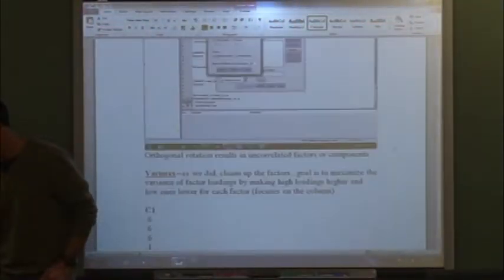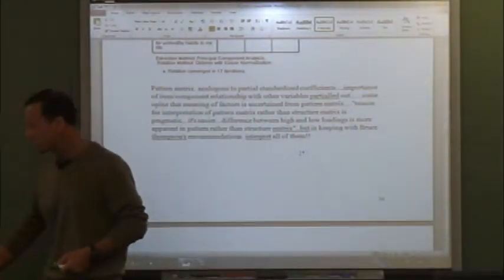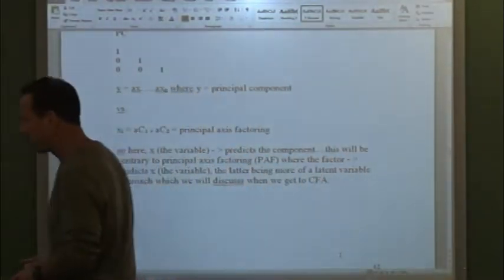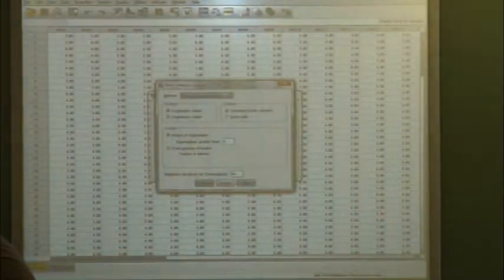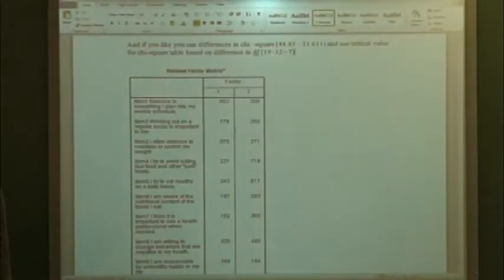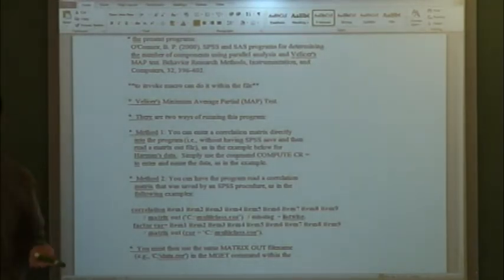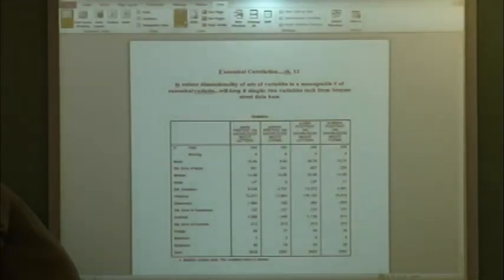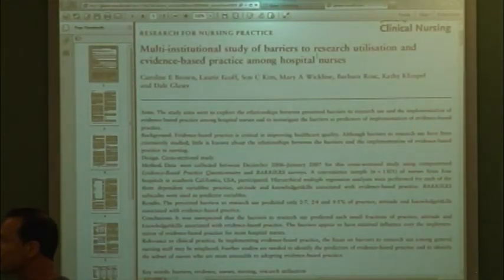Class 08 - Part 2 of 2: Multivariate Analysis: Dr. Dale Glaser Class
Class 08 - Part 2 of 2: Multivariate Analysis: Dr. Dale Glaser Class Class 08 - Part 2 of 2